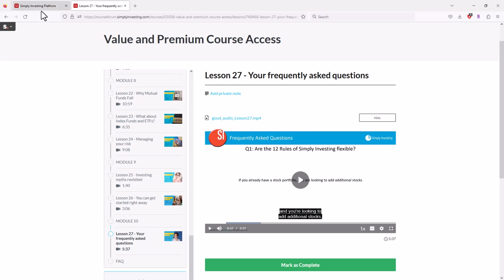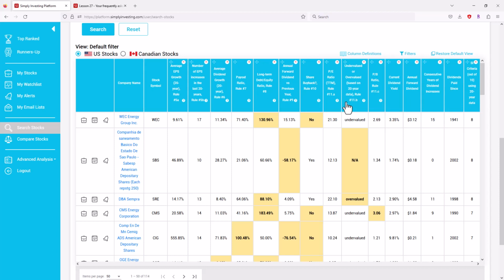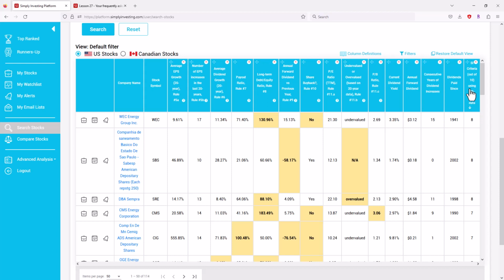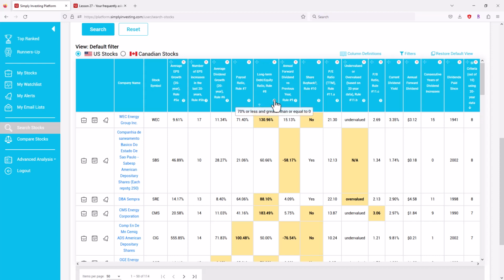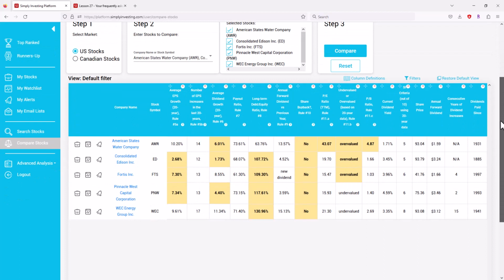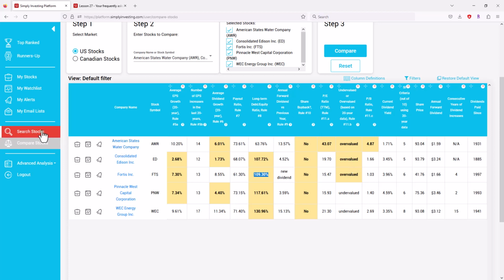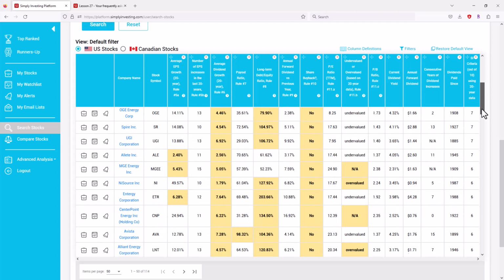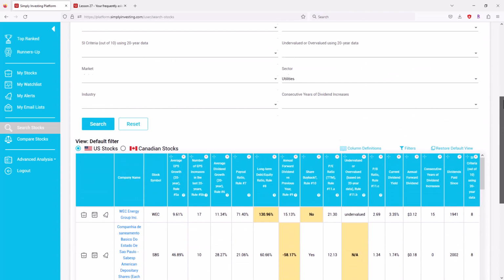SI Platform Tip 8: How to select a stock in the Utilities sector.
This video shows you how to select a stock in the Utilities sector using the Simply Investing Platform.